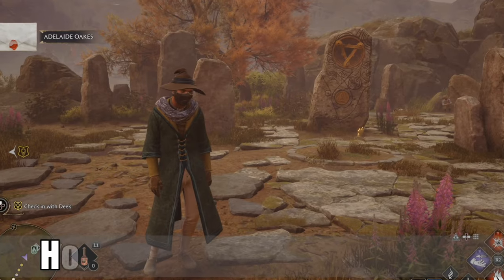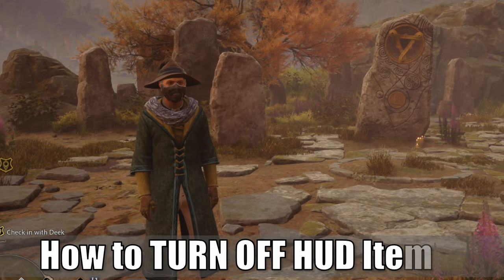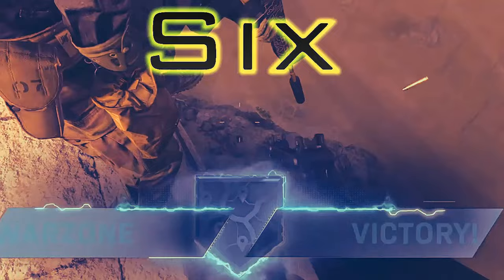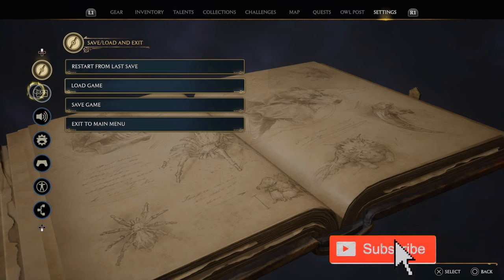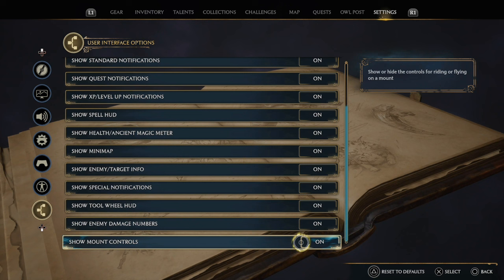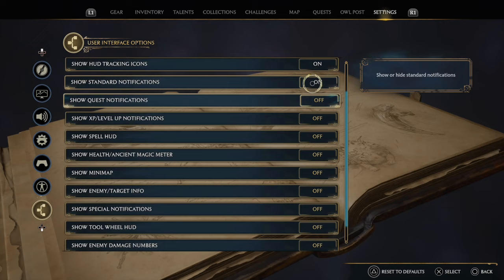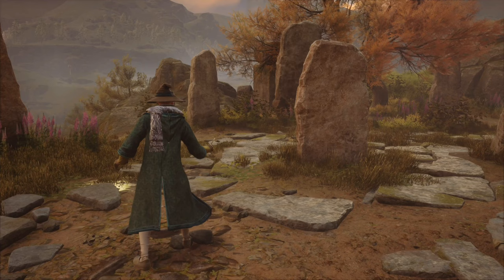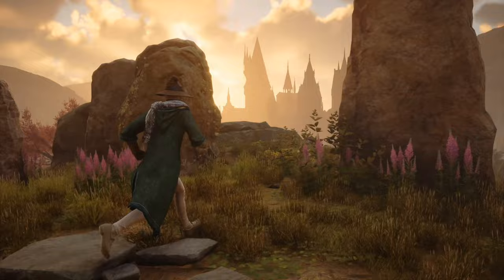How to Remove HUD for Photo Mode in Hogwarts Legacy (Easy Tutorial)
Do you want to know how to remove the HUD for screenshots in Hogwarts Legacy! To do this press options and go to settings, then go the accessibility screen and TURN OFF all the options on here to remove the on screen items and  take screenshots!